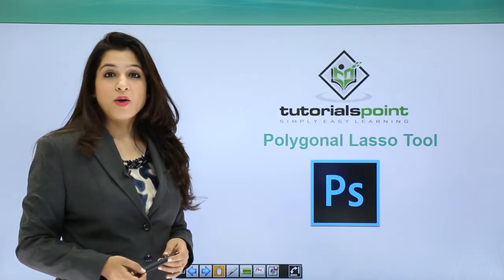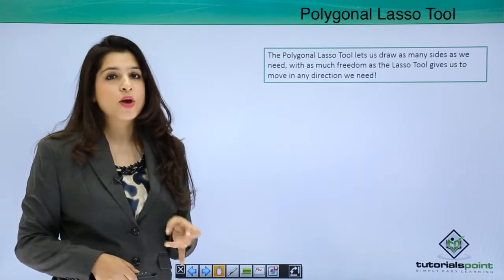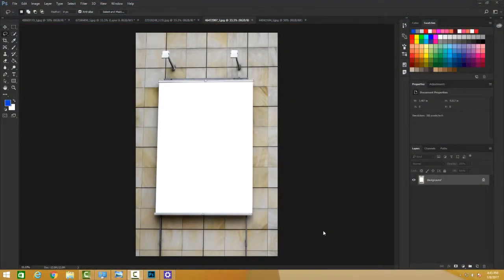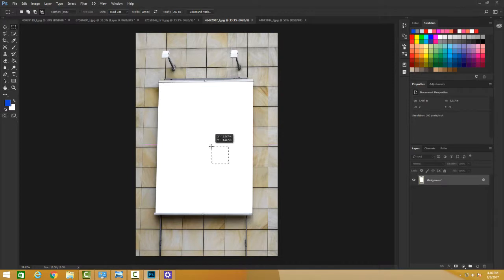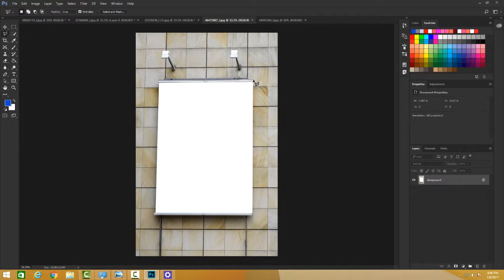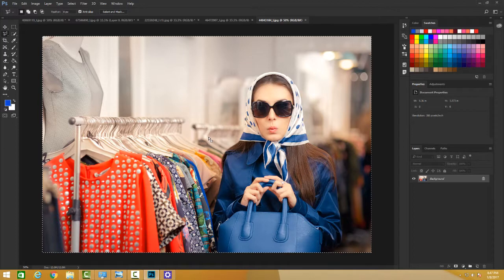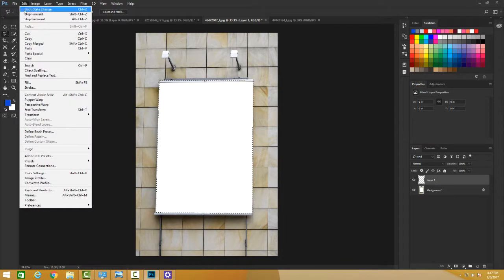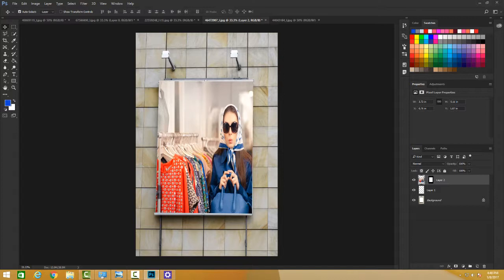Photoshop - Polygonal Lasso